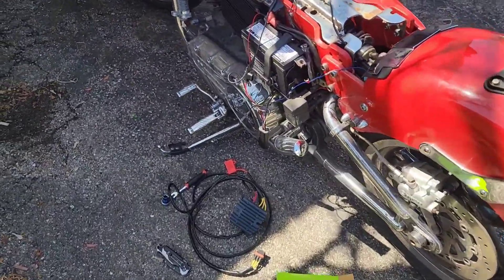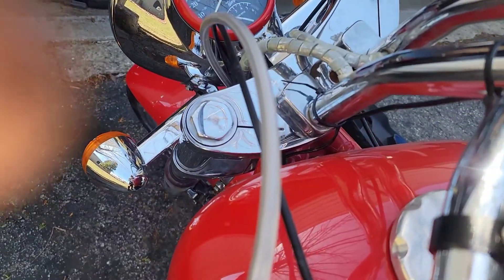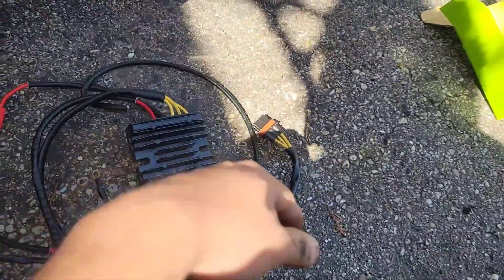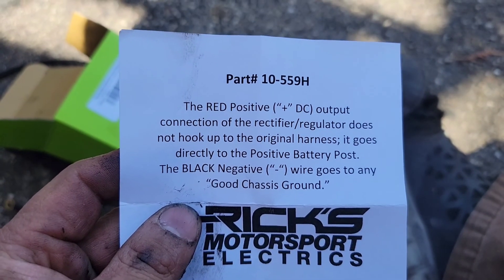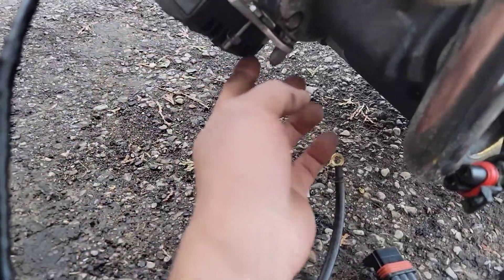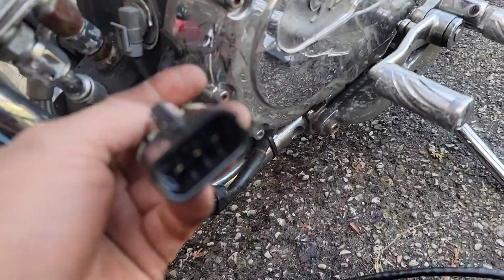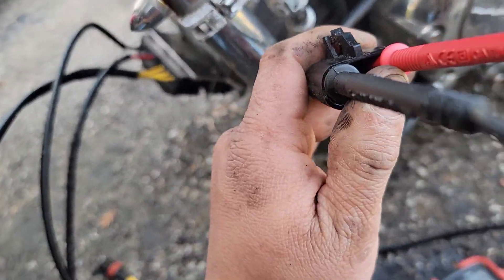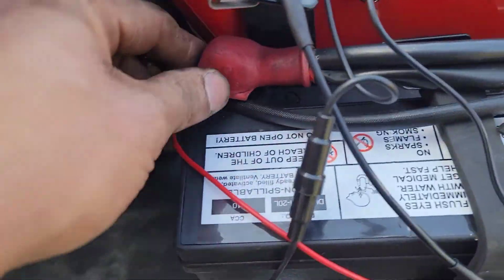replacing Rectifier regular on 2000 Victory V92SC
Replacing Rectifier regular on 2000 Victory V92SC with ricksmotorsportelectrics.

Rick's motorsport Electrics part 10-559H